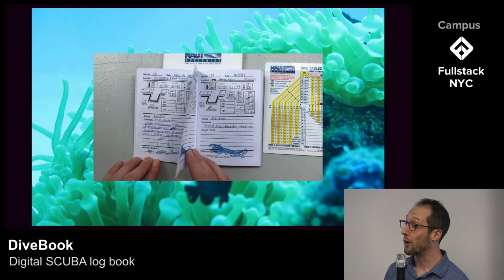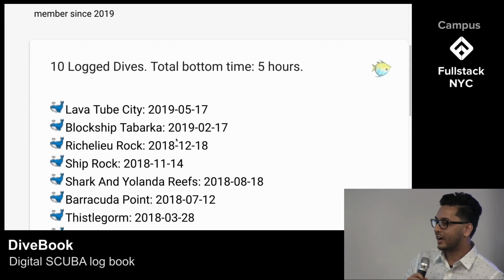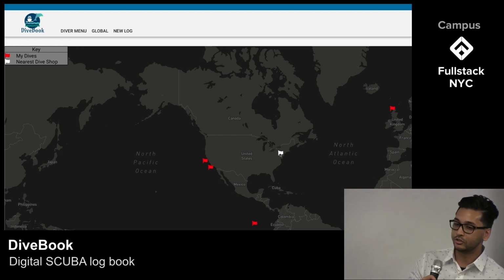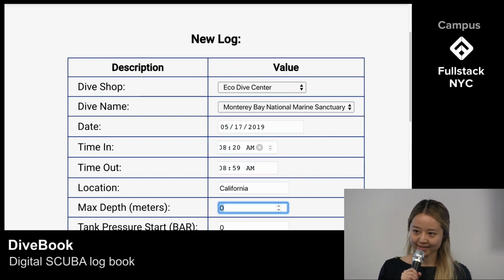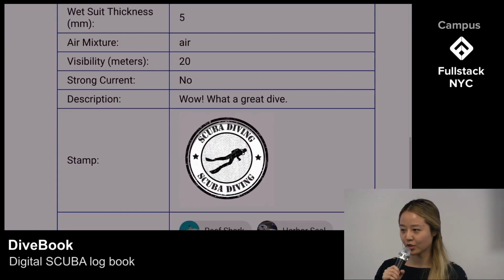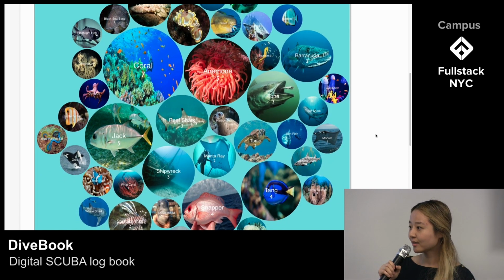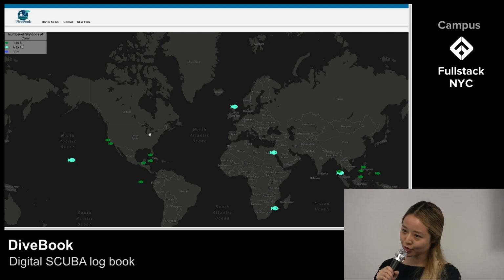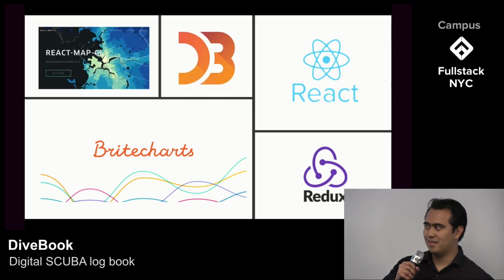Capstone Presentation: DiveBook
Digital SCUBA log book

Digital SCUBA log book where divers can record the details of their dives (e.g. depth, water conditions, tank pressure, observations). Dive shop owners can generate unique QR codes which can be scanned by divers in order to verify dives. Divers can view their individual dive analytics in the form of data visualizations.

DiveBook is a digital SCUBA log book where divers can record the details of their dives (e.g. depth, water conditions, tank pressure, observations). Dive shop owners can generate unique QR codes which can be scanned by divers in order to verify dives. Divers can view their individual dive analytics in the form of data visualizations.This project utilizes D3.js and the Britecharts React D3 library, React-Map-Gl, the postGIS spatial database extension for postgreSQL, Node.js, Express.js, Sequelize.js, SQL, React, Redux, and is styled with Material-UI.

Team Members: Emily Lu, Roger Palabasan, Roumesh Persand, Harrison Cole